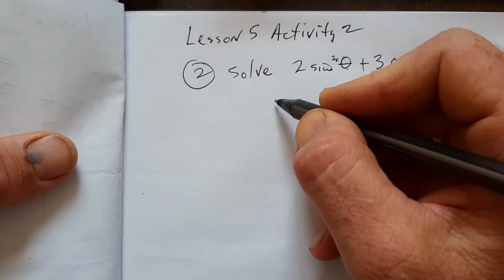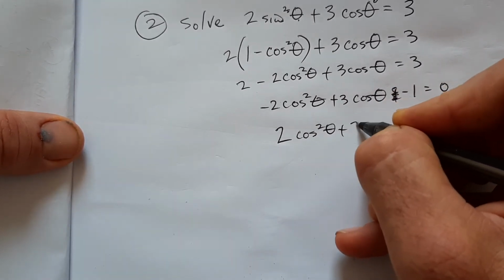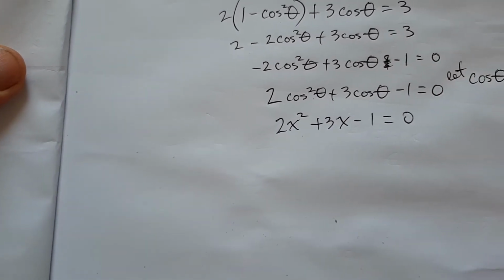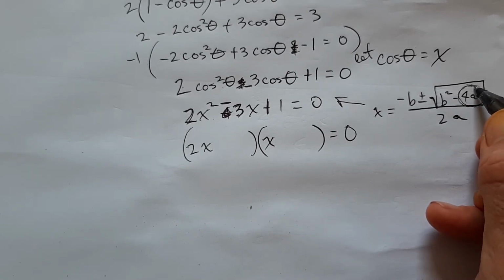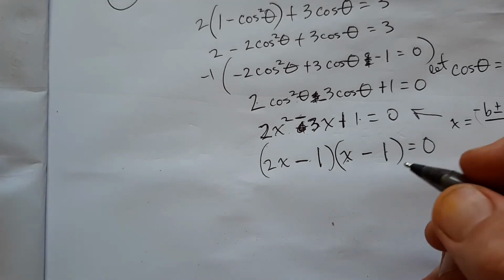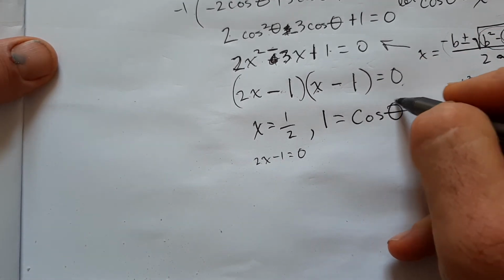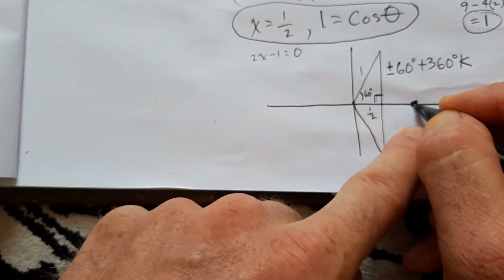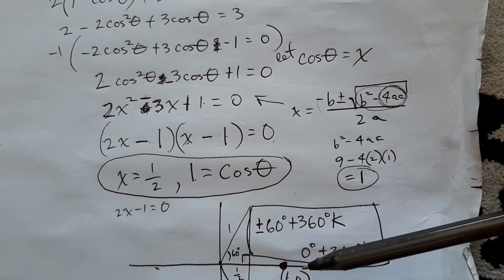Lesson 5 activity 2 part 2